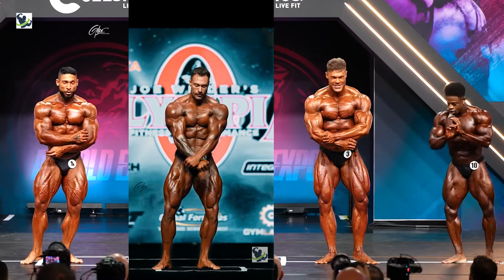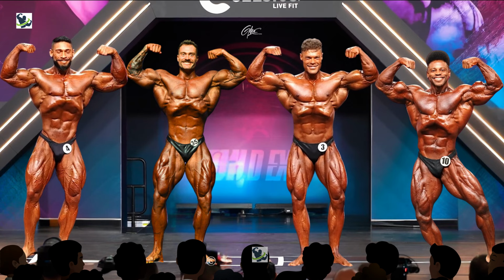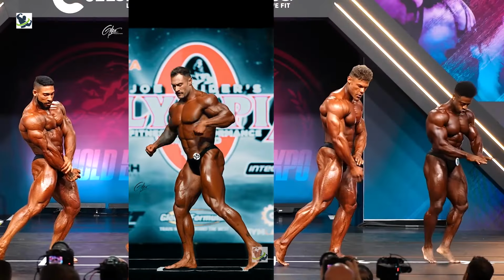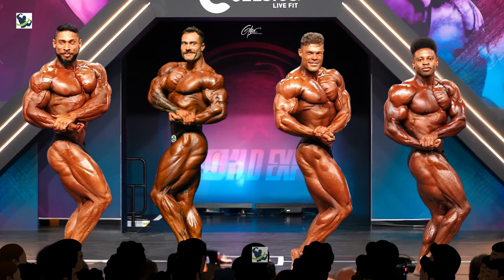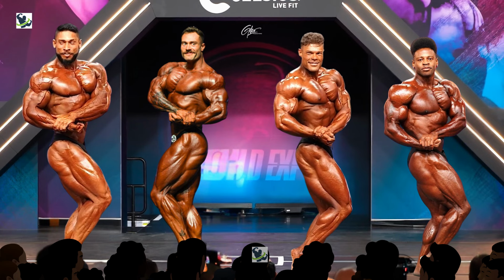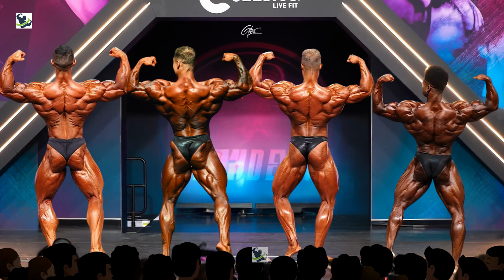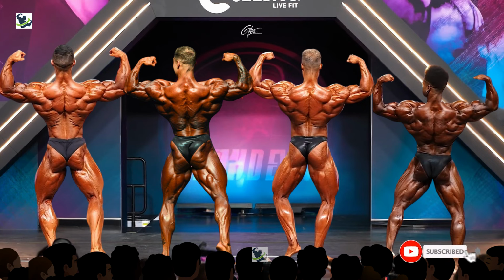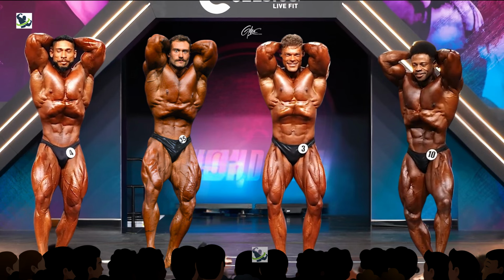2024 Olympia Classic Physique Top 4 Comparison & Predictions !!!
2024 Olympia Classic Physique Top 4 Comparison & Predictions !!!
In this video, we bring you the 2024 Olympia Classic Physique Top 4 comparison and predictions, featuring the best of the best in the classic division! We dive deep into the performances of Chris Bumstead (Cbum), the reigning Mr. Olympia 2024 Classic Physique winner, alongside top contenders Ramon Dino, Terrence Ruffin, Breon Ansley, Urs Kalecinski, and Stephane Matala. With Wesley Vissers aiming for a top spot at the 2024 Olympia, this video covers all the action, including qualifications and predictions for who will claim the Classic Physique crown at Mr. Olympia 2024!

This video is created for entertainment and educational purposes only. It's not intended to infringe on the copyrights of any individual or entity.